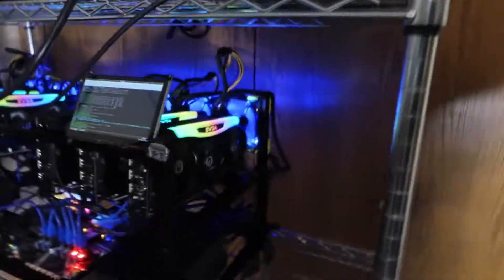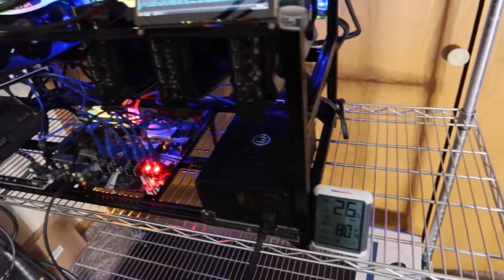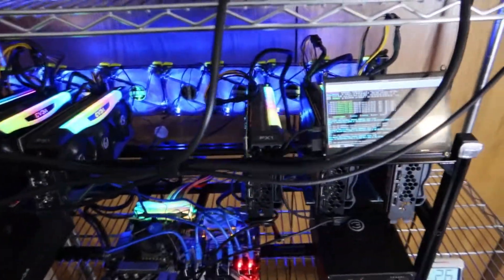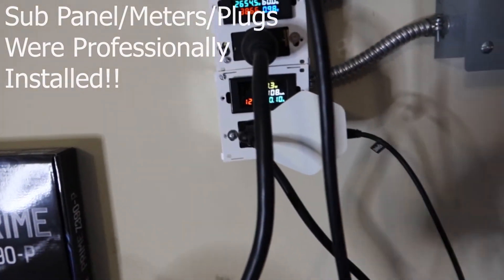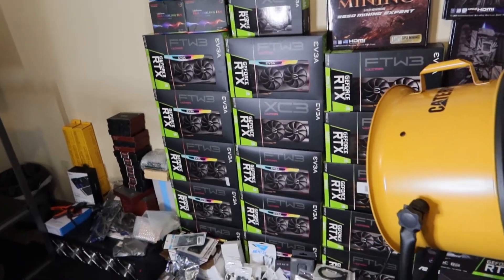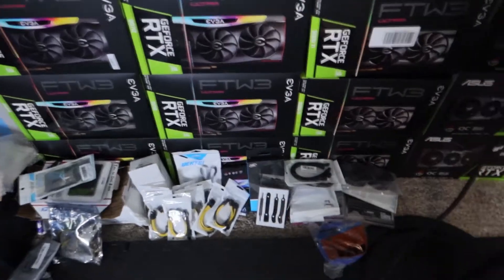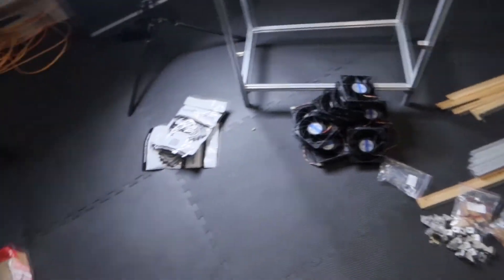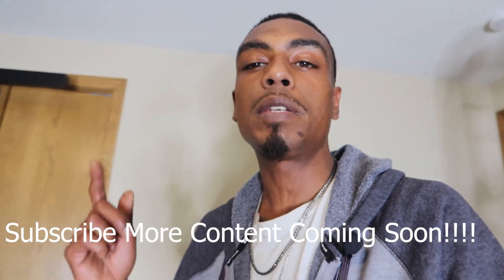Crypto Mining Room Tour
Crypto Mining Room Tour And Update

Raspberry Pi Touchscreen Monitor:

AC Display Meter: